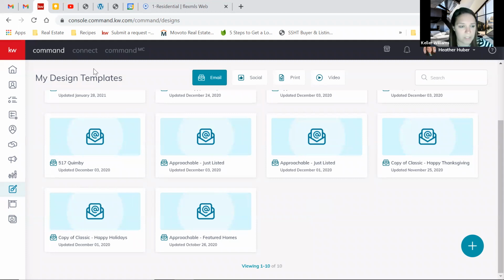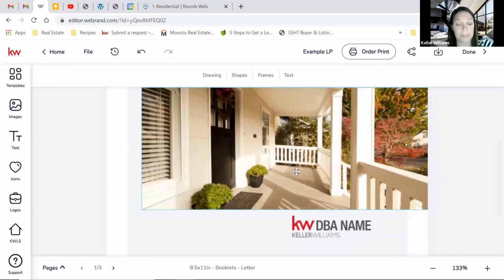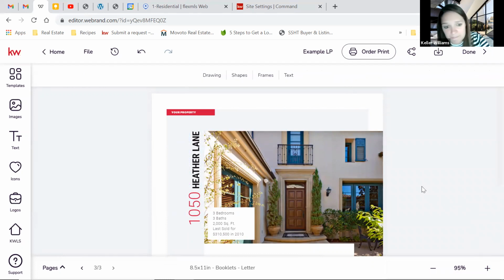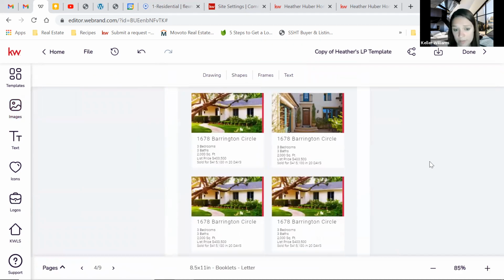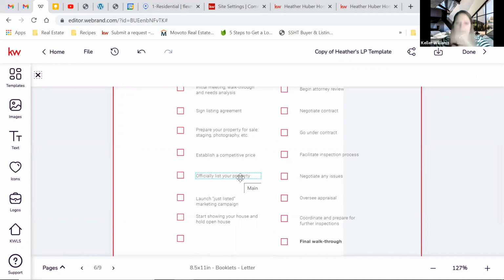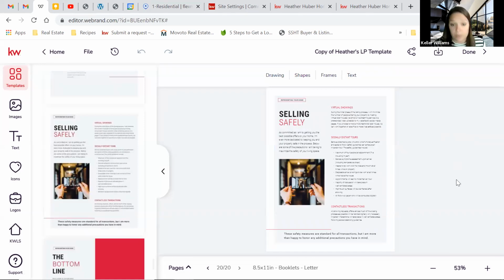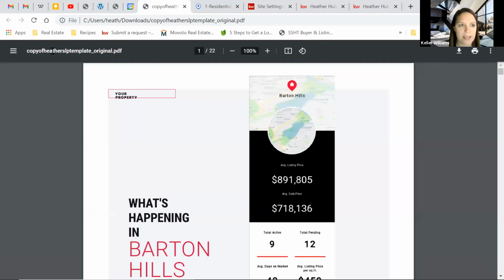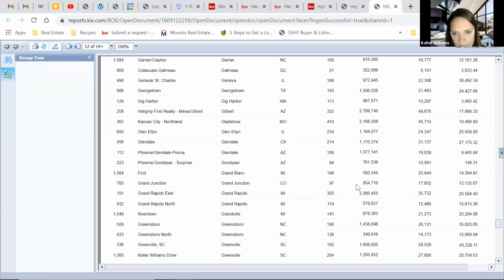Tech Tip - Listing Presentations in Designs